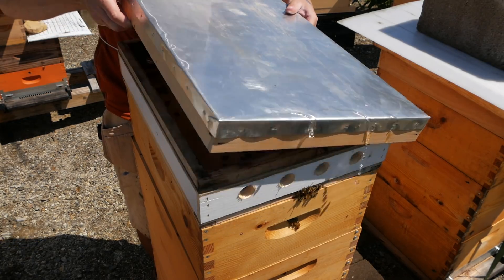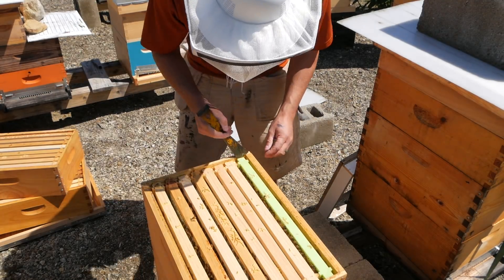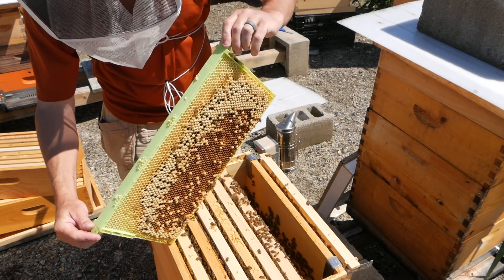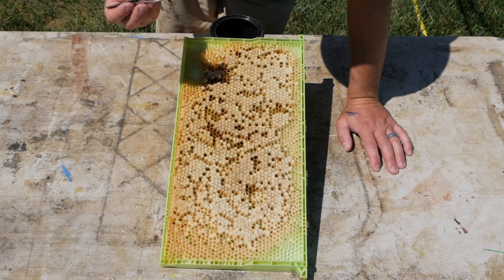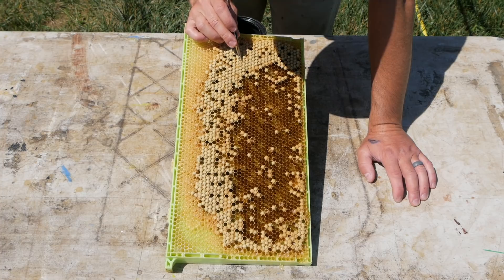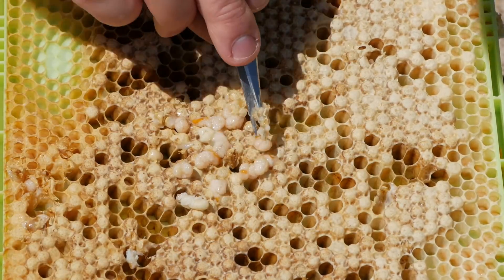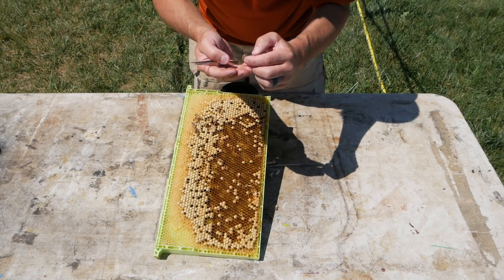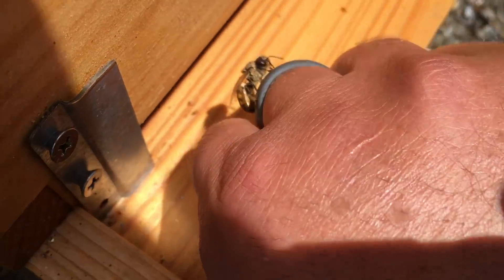Varroa Mite Management - Drone Frames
This is how I used a drone frame to try to trap mites in drone cells. The special green drone frame makes the workers draw out drone size cells for the queen to lay into... then the mites reproduce in the larger cells and the goal is to dispose of them all at once.

This is my first time using a drone frame. I recommend opening up several more drone cells to get a more accurate count of mites on the frame.

These frames are available at your favorite beekeeping supply store for $3 - $4.